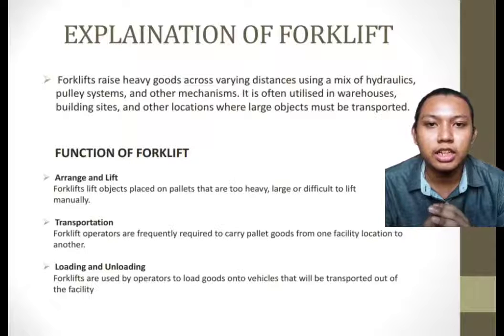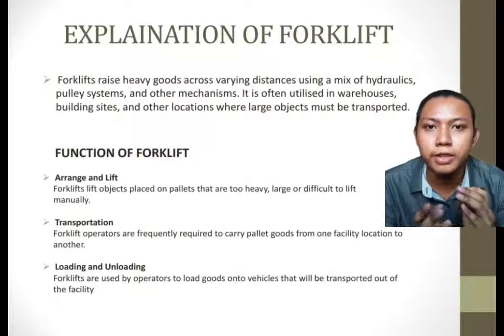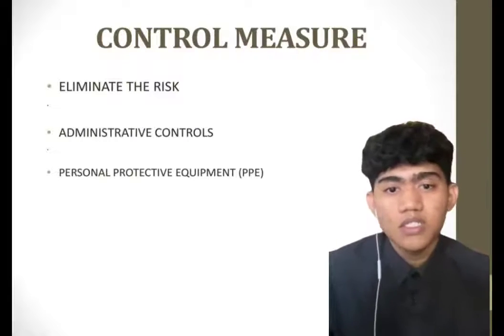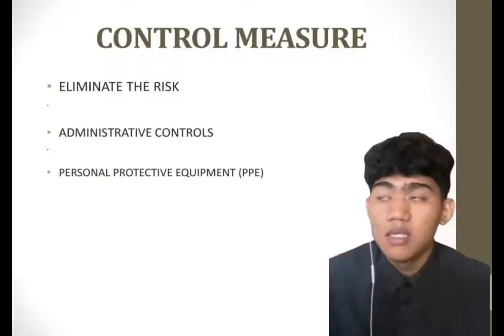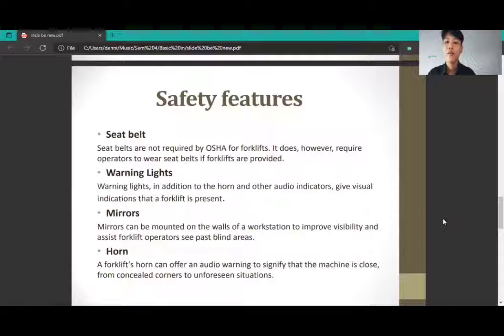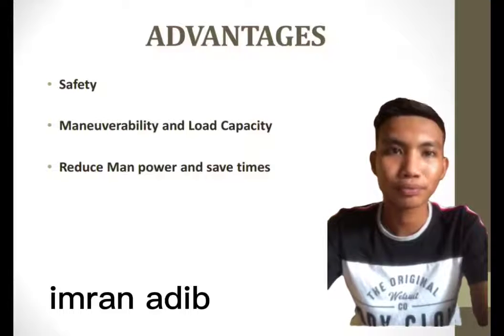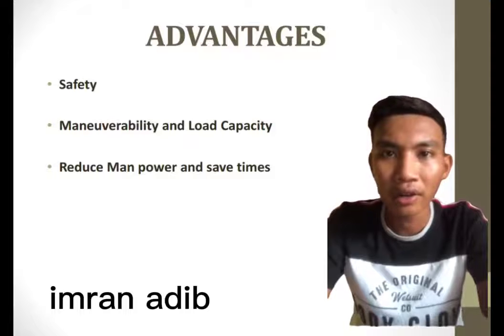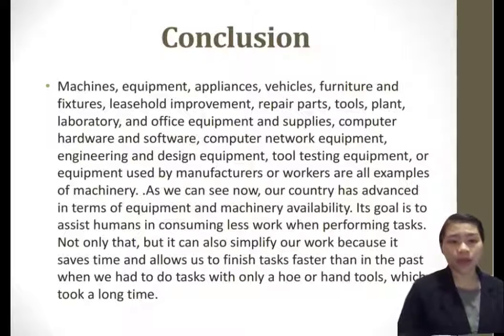Basic Engineering : Forklift